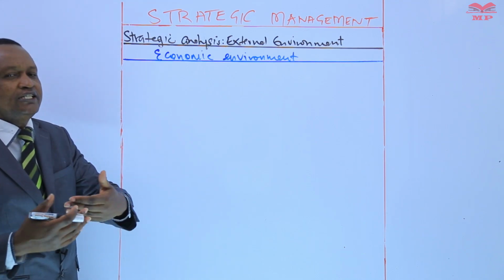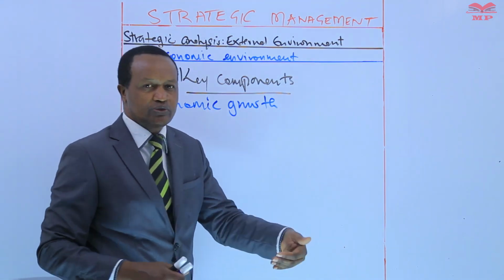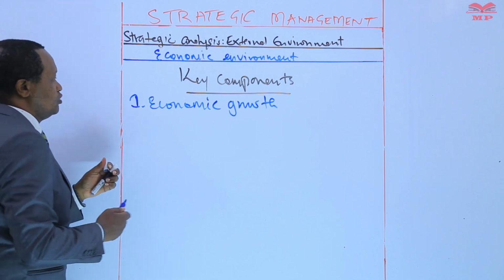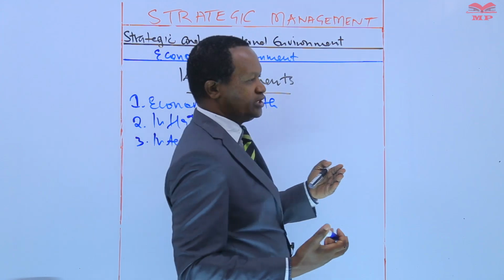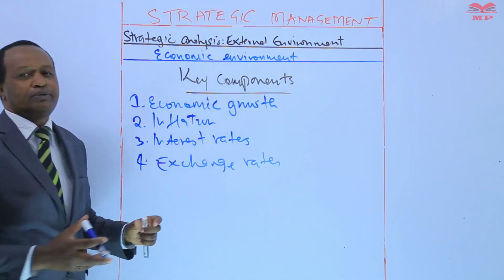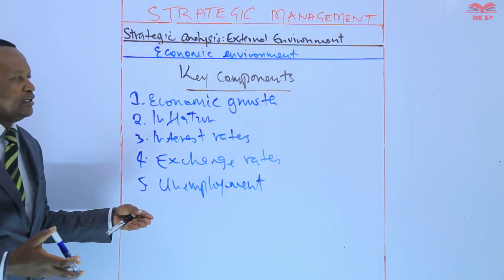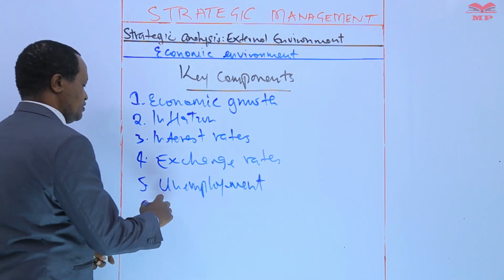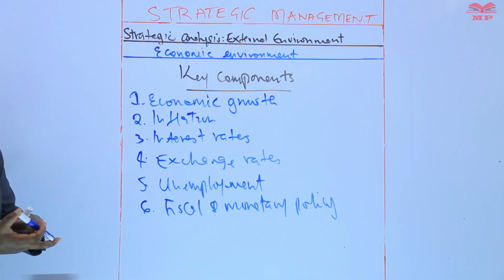Economic Environment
💰 Economic Environment – Business & Management Lesson 📊

Learn about the economic environment and how factors like inflation, interest rates, taxation, and economic growth influence business operations and strategic decision-making. This lesson explains key concepts, components, and practical applications for understanding the economic context of business.

💡 Key Topics Covered:

Definition of economic environment

Components affecting businesses: GDP, inflation, interest rates, taxation, unemployment, exchange rates

Impact on business operations, investment, and strategic planning

Real-world examples of how economic factors shape organizational strategy

🎯 Who Should Watch:

High school and college students studying business, management, or economics

Learners aiming to understand how economic factors influence organizations

📘 Learn With Manifested Publishers:
Structured lessons, examples, and exercises designed to help learners excel in business studies and master external business environments.